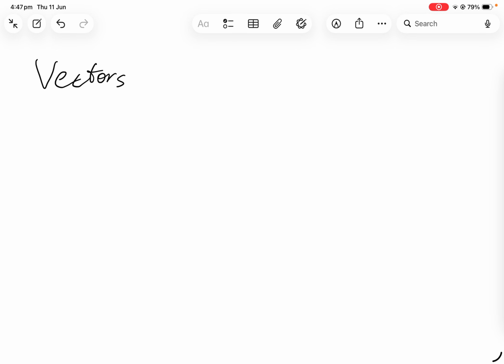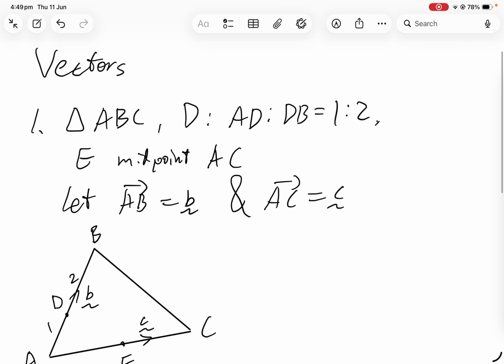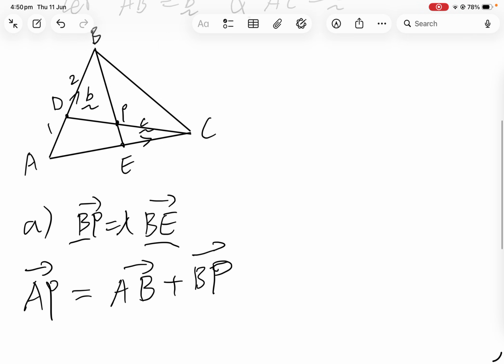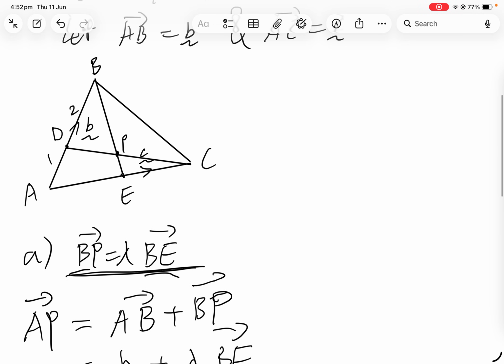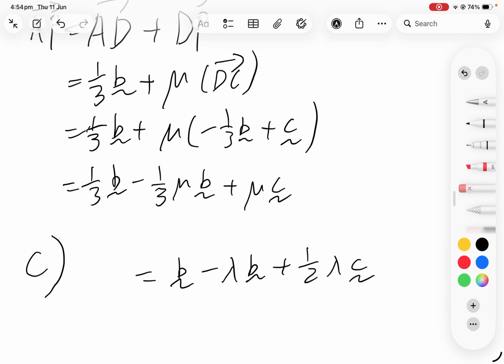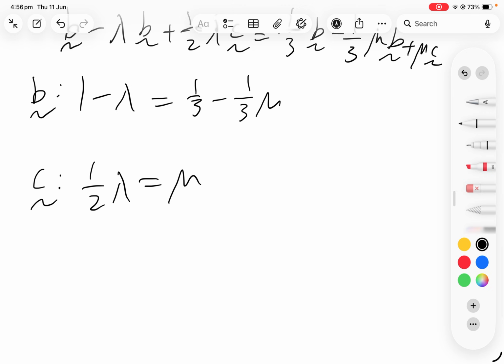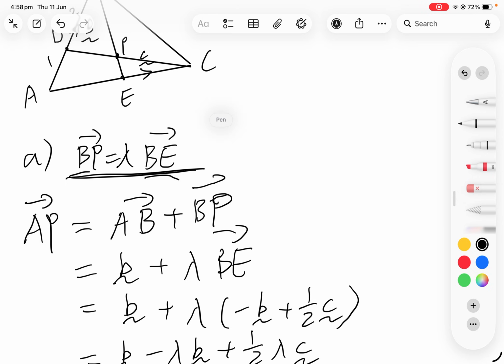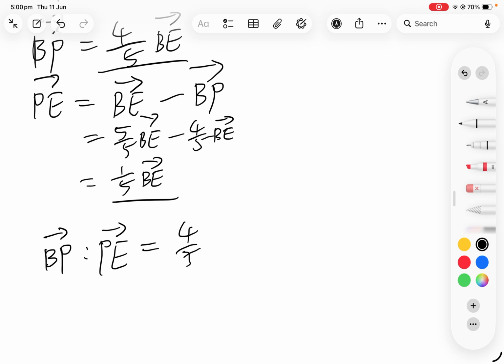Day 25 Spec Yr11 Vectors Revision